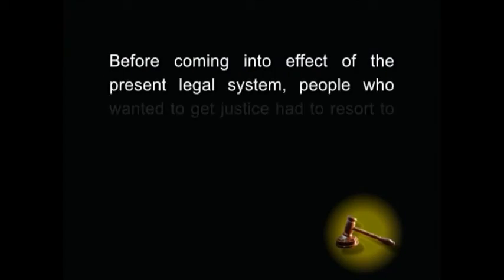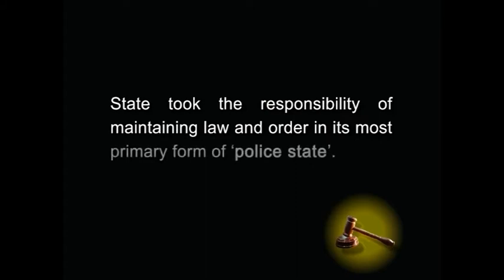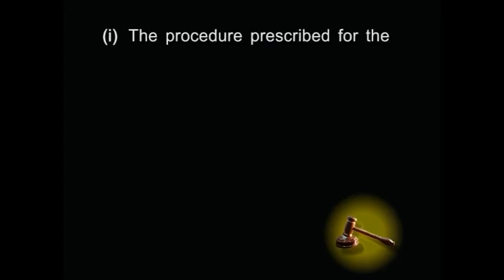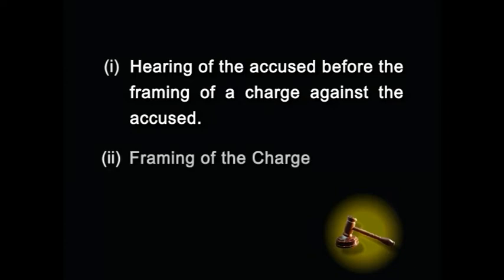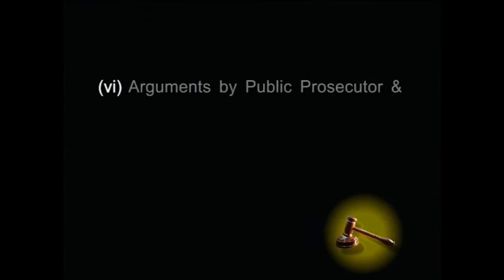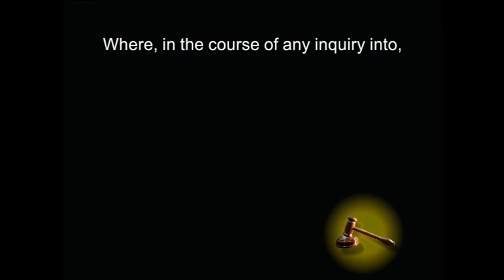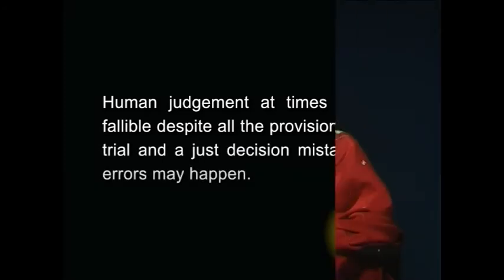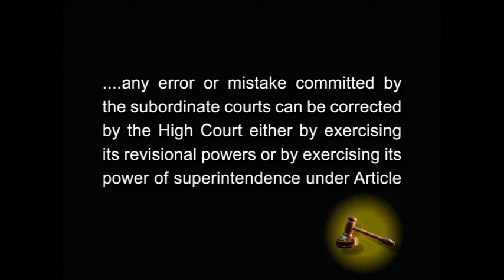HRL&CJ ADMINISTRATION OF JUSTICE AND THE ROLE OF THE COURT